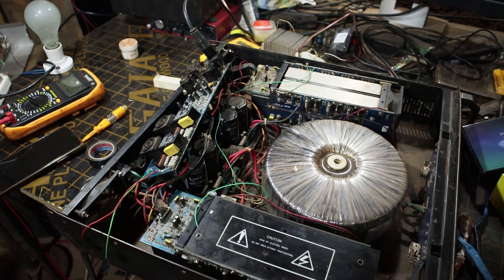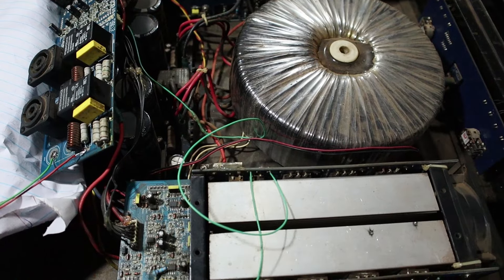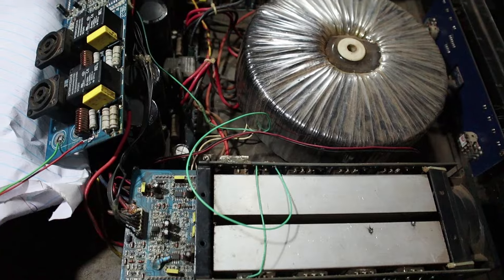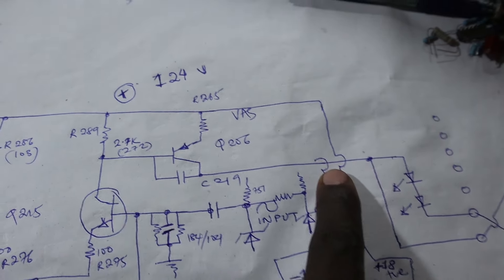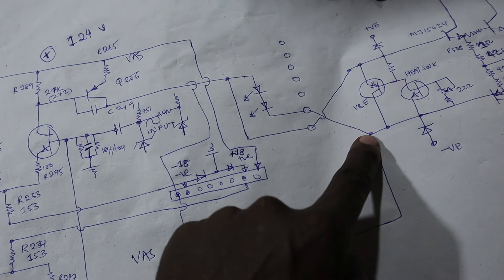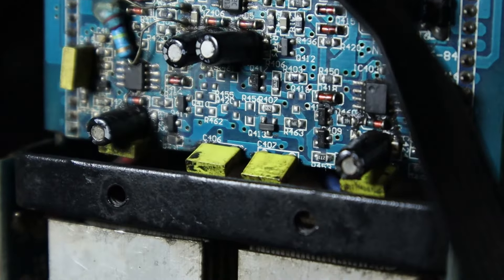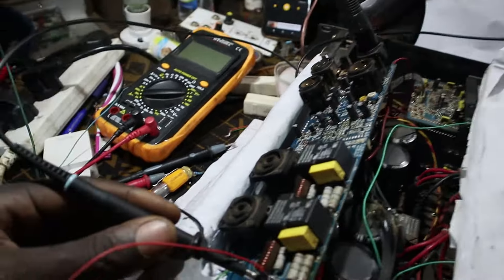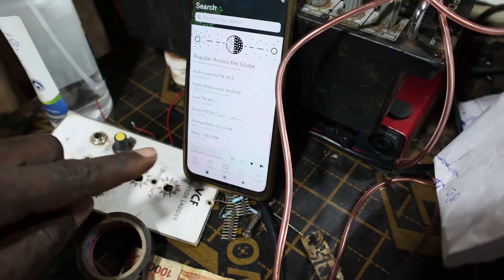Repairing a professional audio power amplifier MA3600 with no service manual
I decided to document this repair of one of the amplifiers I have owned for a long time. Its a Japanese made MA3600 which has no service manual available.Amplifiers inspired me to learn electronics and I am always excited when I am able to fix something this complex. It was a long repair since I had to trace each part of the amplifier because of not having a service manual. I have come a long way and this video is testament to that. I advise you to avoid buying amplifiers whose service manuals are not published.